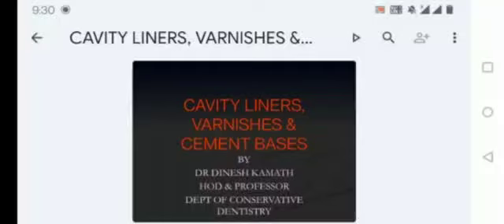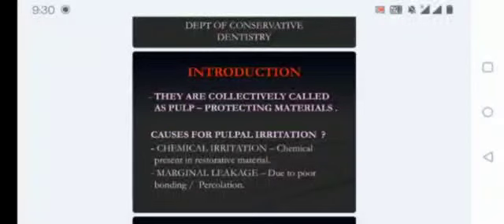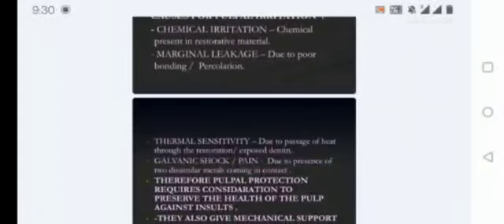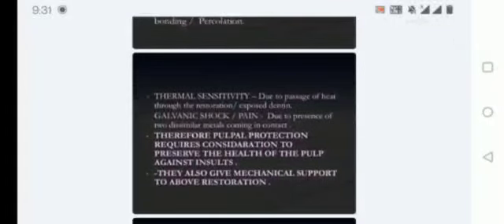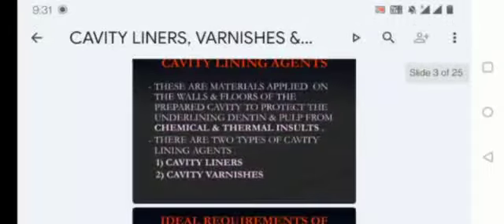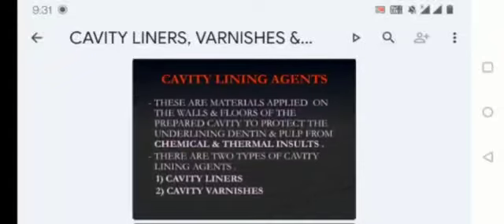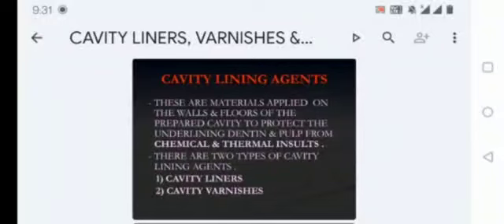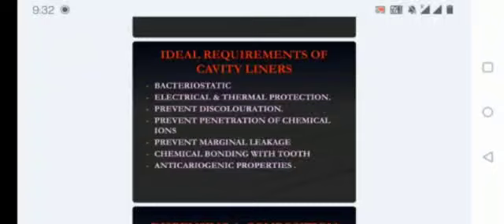CONS - Cavity Liners, Varnishes & Bases - IGIDS